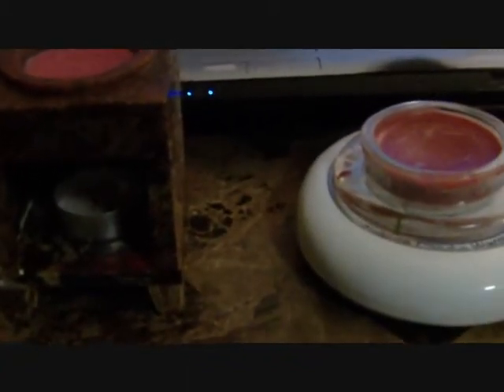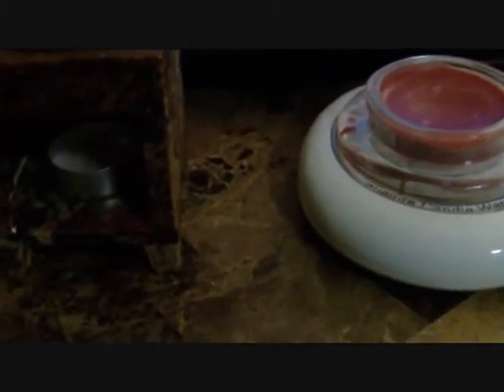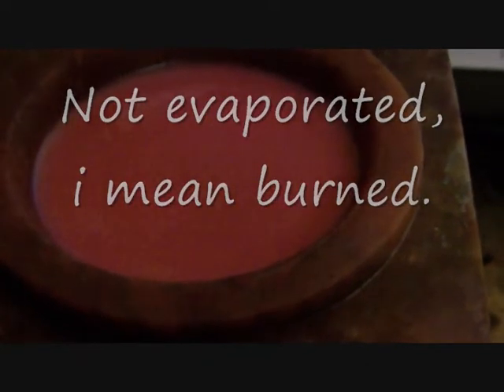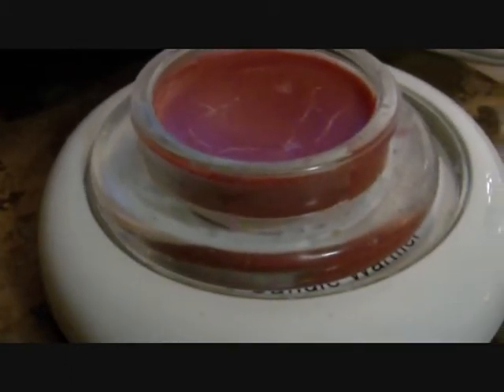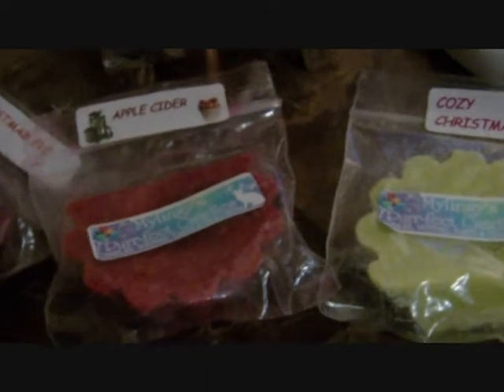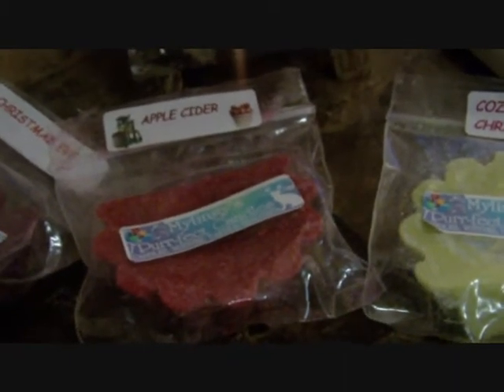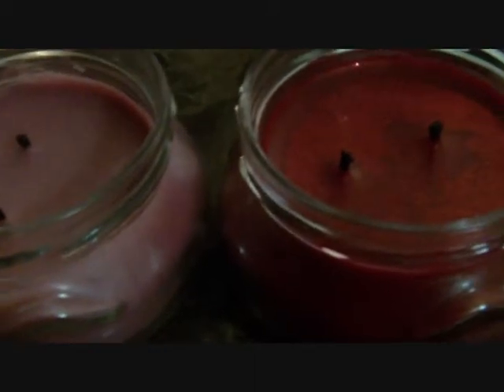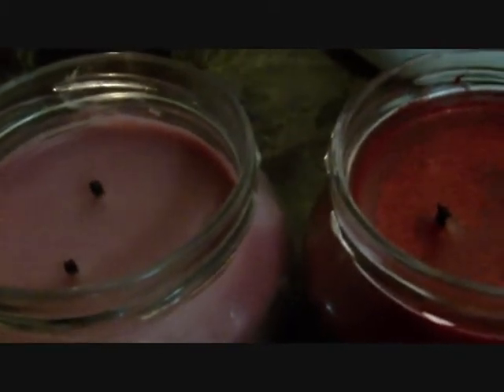Update on candles